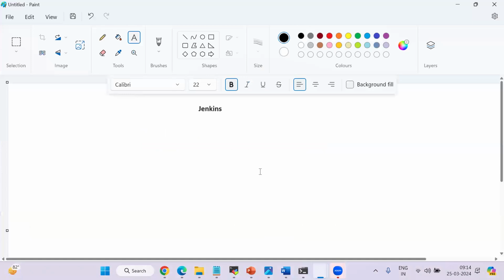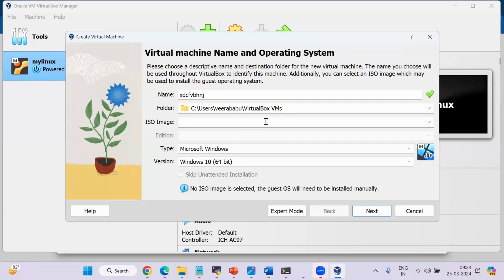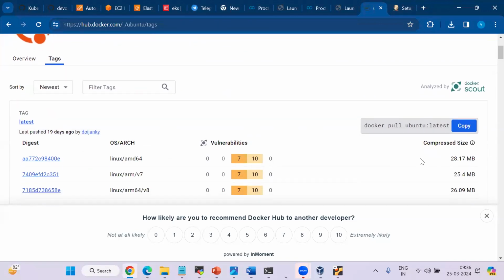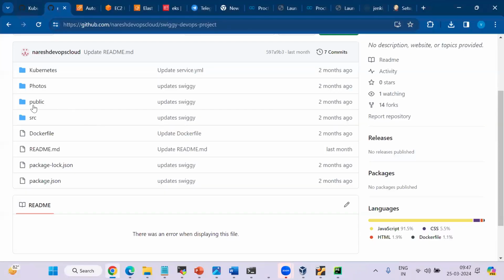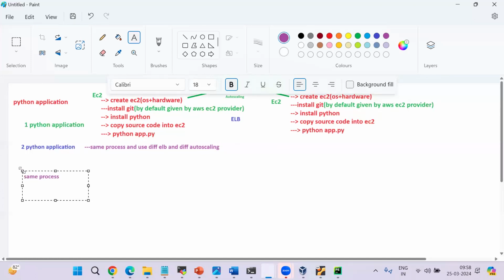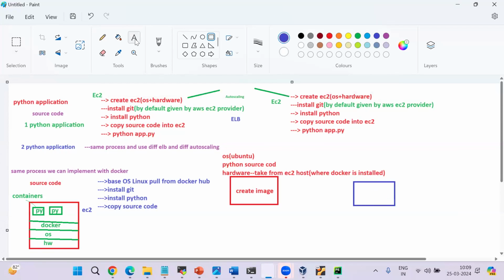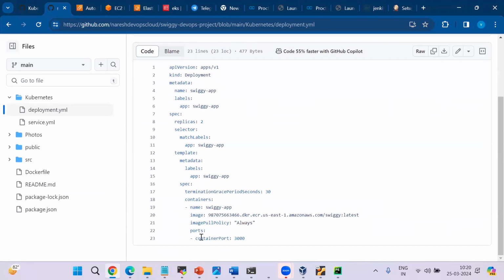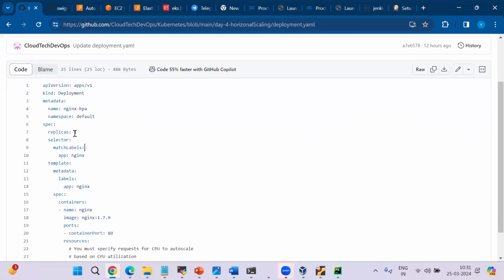DevOps with AWS-42 | Top 10 DevOps Trends in 2025 You Can't Ignore